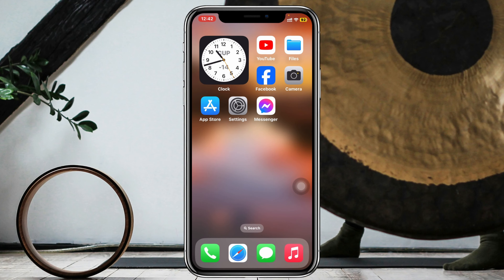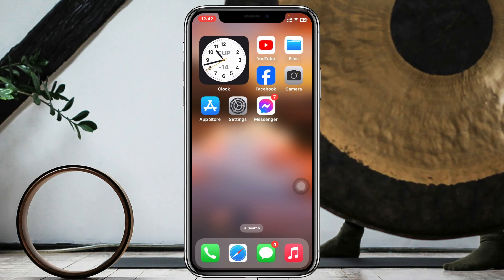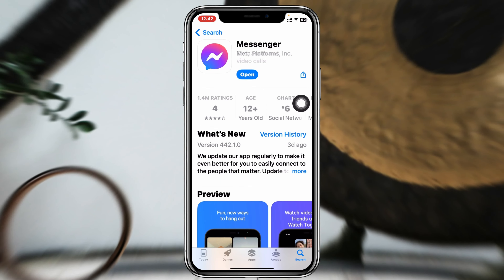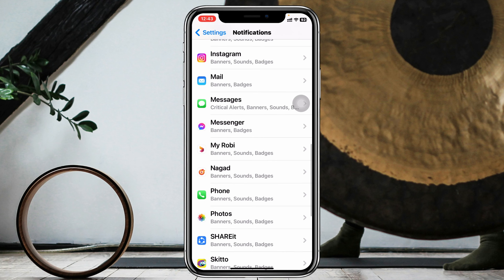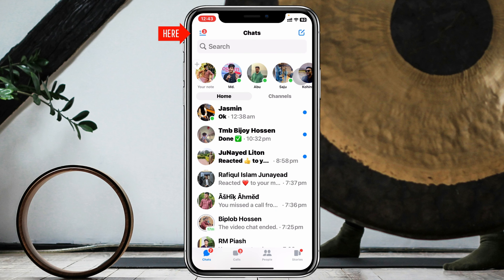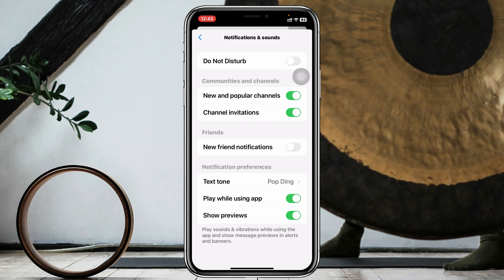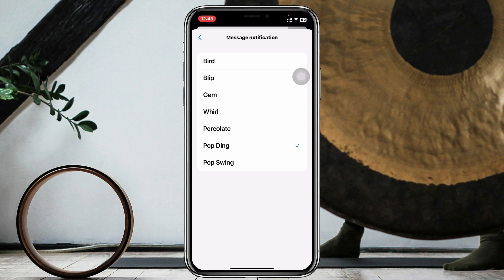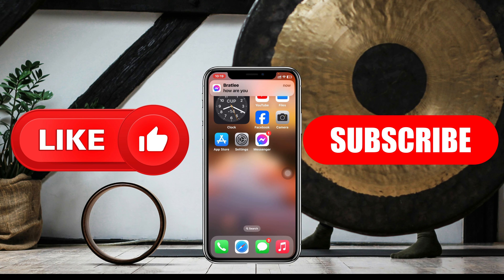How To Fix Messenger Notification Sound Not Working on iPhone iOS 17 | Notification No Sound Issue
Messenger notification no sound iPhone
Messenger notification no sound issue on iOS 17
Messenger notification sound not working on iOS 17

Is your Messenger notifications sound not working on iPhone after the iOS 17 update? If you found Messenger notification sound problem on your iPhone then follow the step-by-step guide to fix it.
Many iPhone Messenger users are asking why my Messenger notification sound not working on iPhone?

00:01- Video Starting
00:20- Solution 1: Check these quick fixes
00:52- Solution 2: Check notification settings
01:10- Solution 3: Check messenger settings
01:50- Solution ending